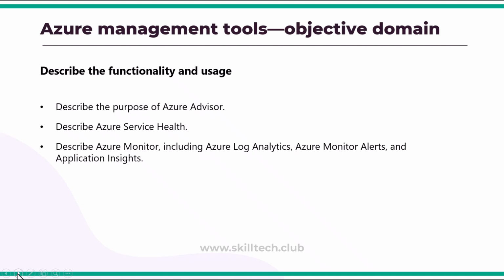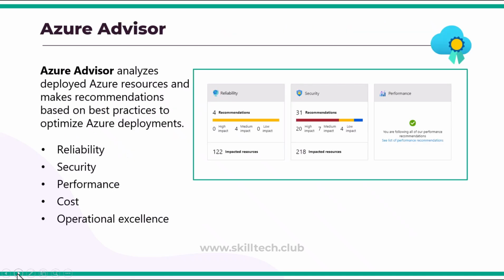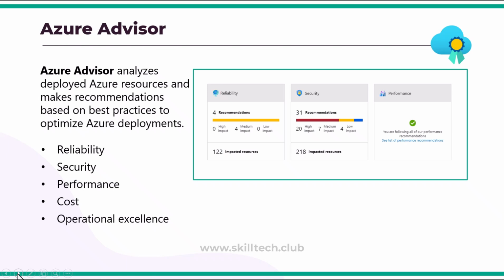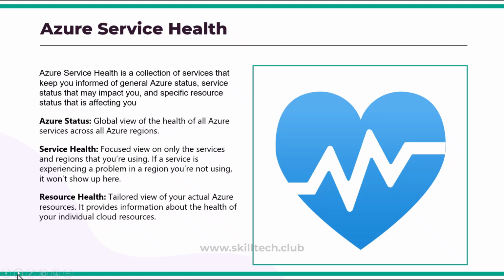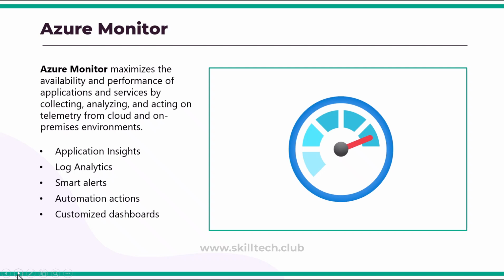Azure Monitoring Tools | AZ-900 Microsoft Azure Fundamentals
In this lecture, we explore the various Azure Monitoring Tools that help you track, analyze, and optimize the performance and health of your cloud resources. Whether you're preparing for the AZ-900 Microsoft Azure Fundamentals exam or looking to understand how to monitor your Azure environment effectively, this video provides the insights you need.

What you’ll learn:

- Introduction to Azure Monitoring and its importance in cloud management
- Overview of key monitoring tools: Azure Monitor, Azure Log Analytics, Azure Application Insights, and Azure Service Health
- How to set up monitoring and alerts for Azure resources
- Using Metrics and Logs to troubleshoot and optimize performance
- Real-world use cases for monitoring cloud resources to ensure high availability and reliability